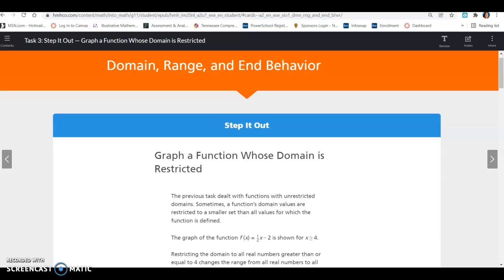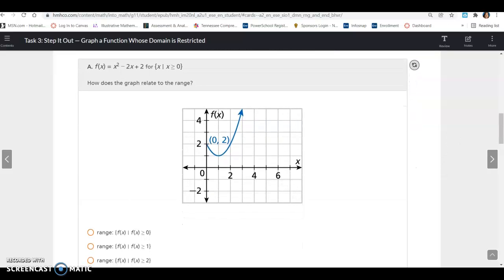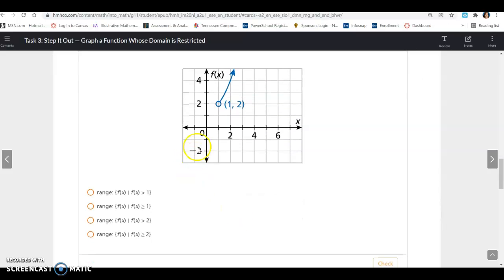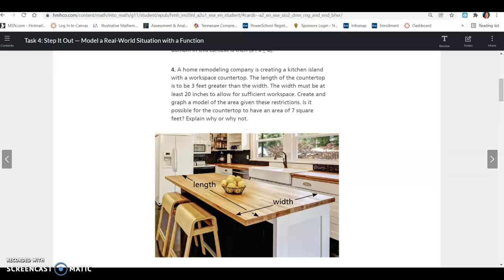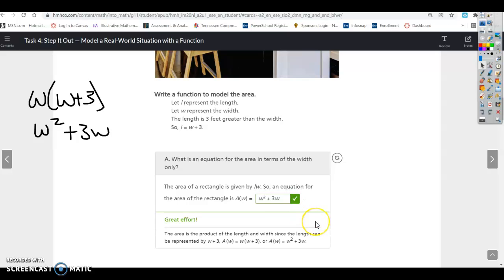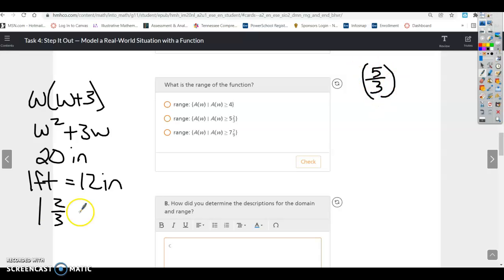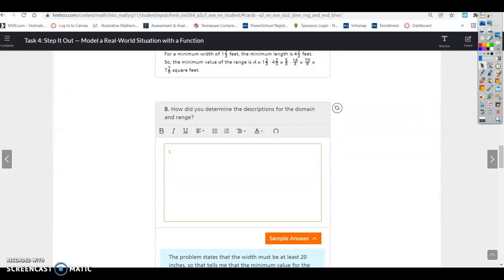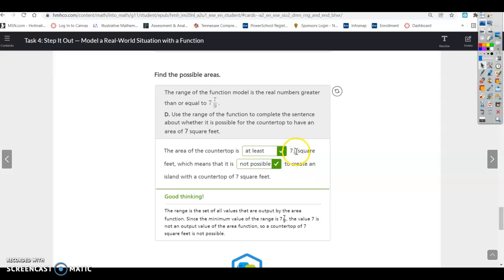Alg.2_Lesson 1.1_Task3-4